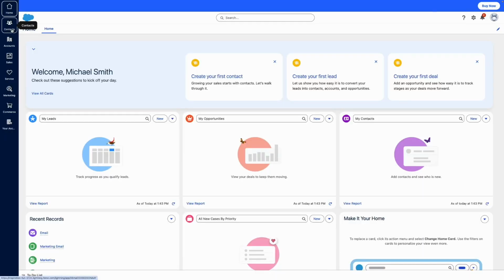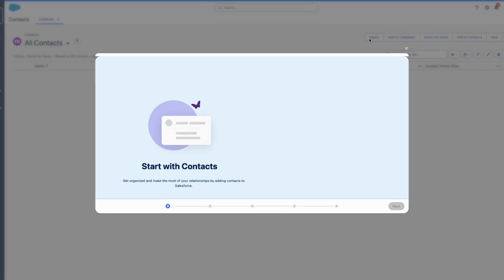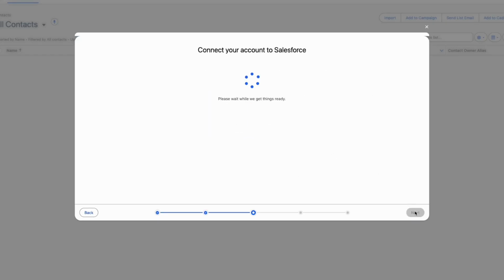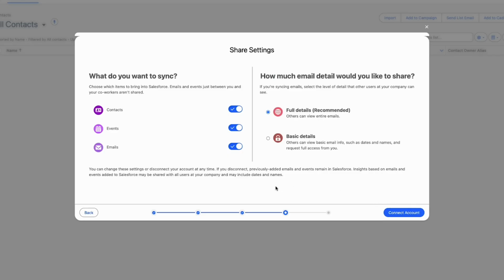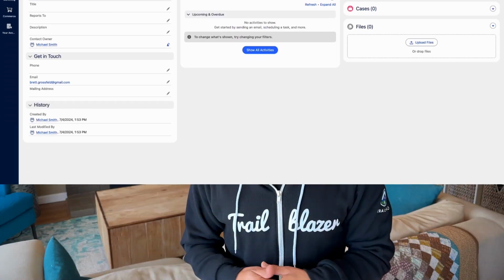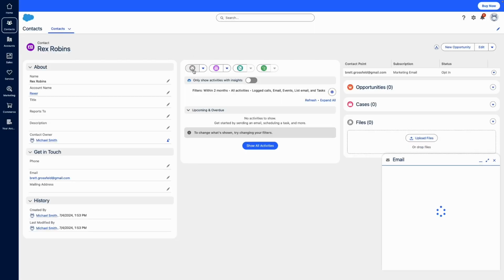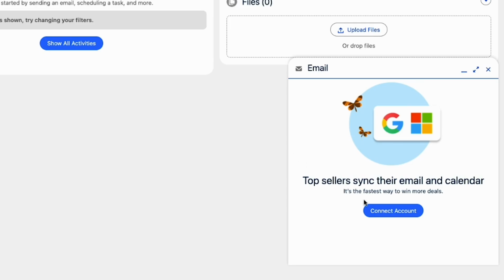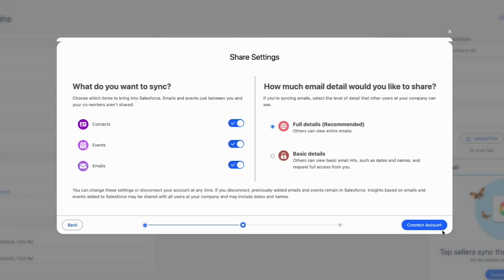Starter Suite: How to Connect Gmail or Outlook to Salesforce | Email Integration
Connecting your email and calendar to your CRM is a critical step for maintaining data accuracy and improving team productivity. In this Salesforce Starter Suite tutorial, learn how to integrate Gmail or Outlook to ensure your communications and schedule are automatically reflected in your CRM.

This guide demonstrates two methods for establishing this integration, ensuring that emails, calendar events, and contacts remain in sync. You will also discover how Salesforce uses intelligent automation to analyze email details and calendar items, automatically associating them with the correct contact records to build a comprehensive activity timeline without manual data entry.

*What You'll Learn in This Starter Suite Tutorial:*
• Syncing Options: How to connect Google (Gmail) or Microsoft (Outlook) accounts.
• Setup Methods: Two ways to enable integration—via the Import Wizard or directly from a contact record.
• Data Control: Choosing which data to sync (Contacts, Calendar, Emails) and managing team visibility.
• AI Automation: How Salesforce automatically connects emails and calendar items to the right customer records.

TIMESTAMPS
0:00 – Why Connect Email & Calendar to CRM
0:18 – Method 1: Setup via the Import Wizard
0:39 – Choosing Google or Microsoft
0:47 – selecting Data to Sync (Contacts, Calendar, Email)
0:57 – Configuring Team Visibility for Activities
1:10 – How AI Automates the Activity Timeline
1:25 – Method 2: Setup via Email Composer